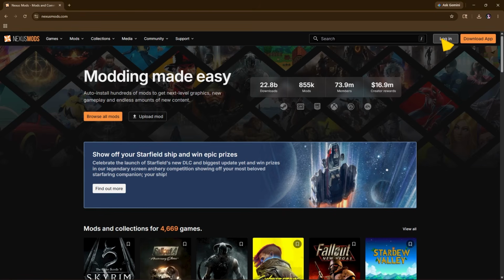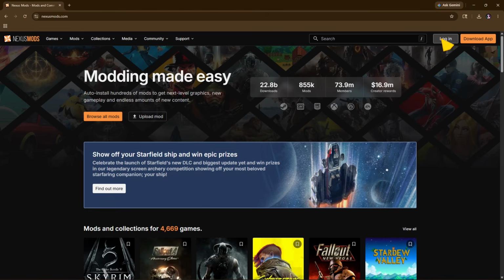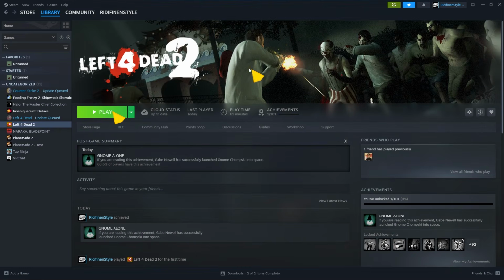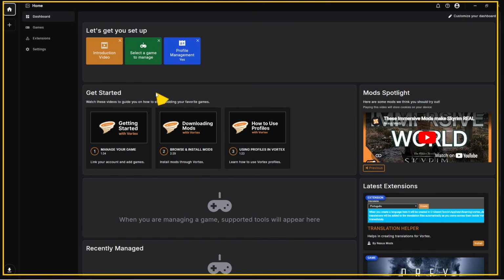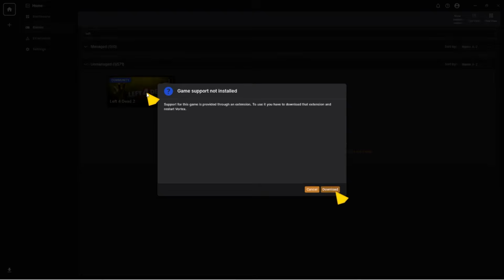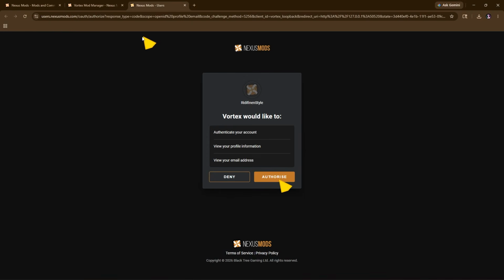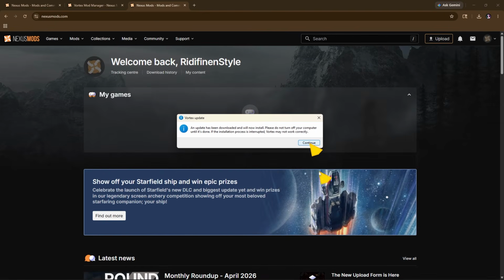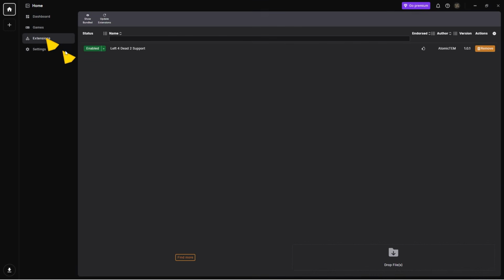How To Use Nexus Mods For Beginners (Quickstart Guide)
This video will teach you how to use Nexus mods, for beginners. I'll cover the basics of using Nexus to add mods to your Steam games so you can get playing the modded games in just a few steps.